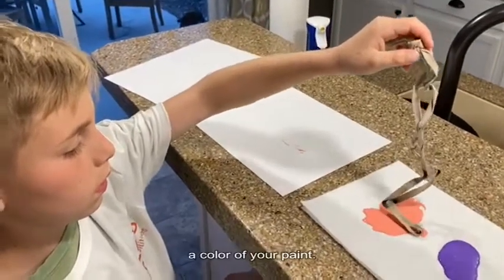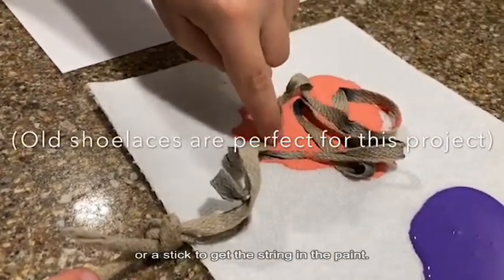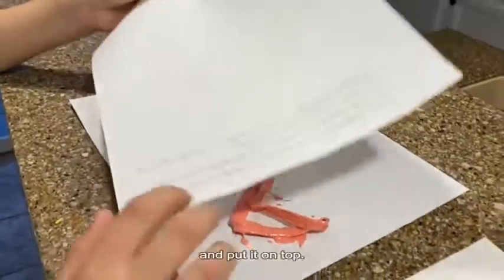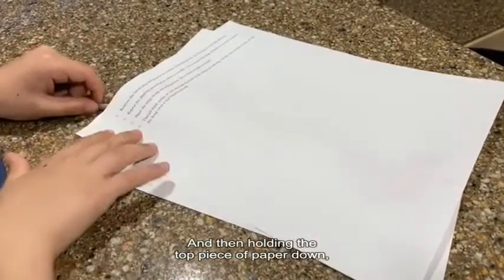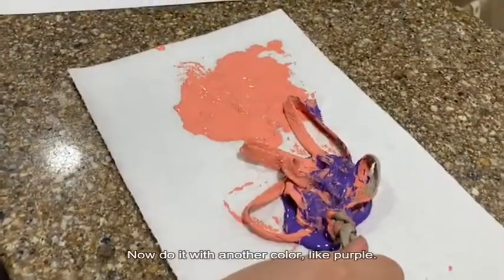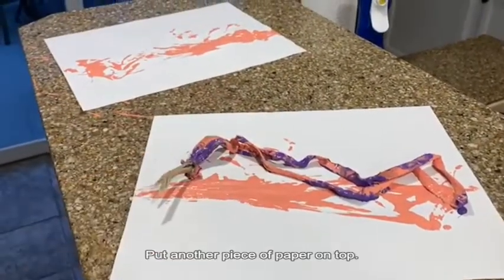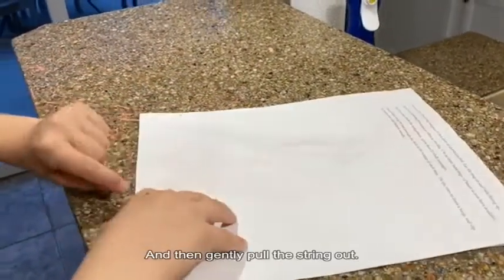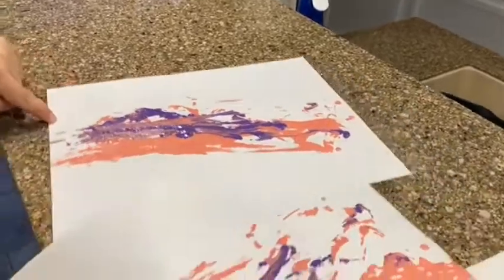Pull String Art: Easterseals Virtual Camp Spring 2021